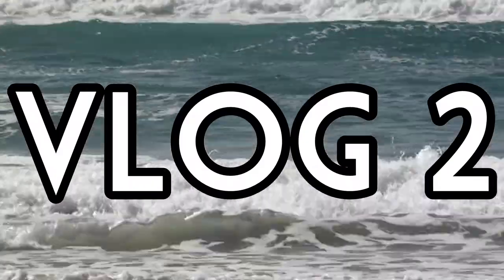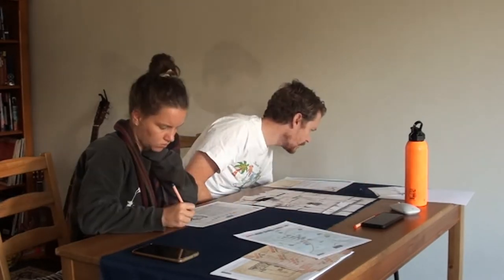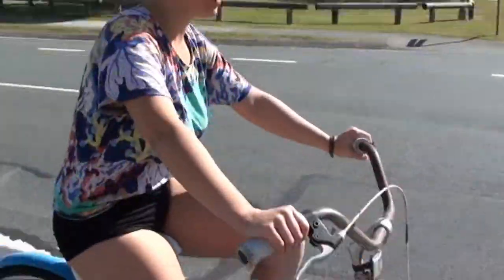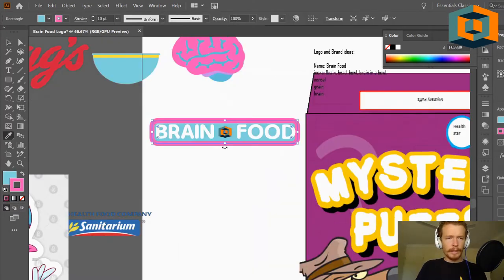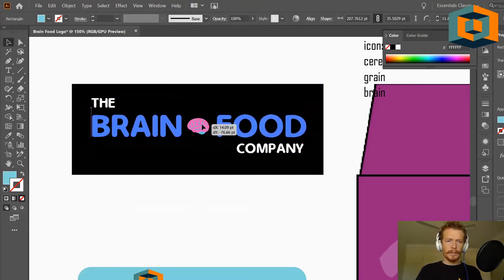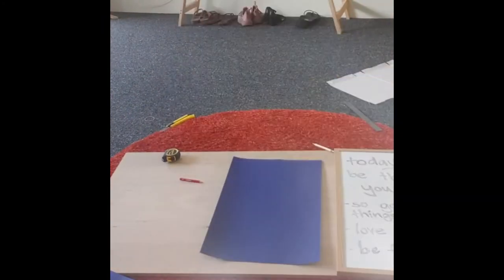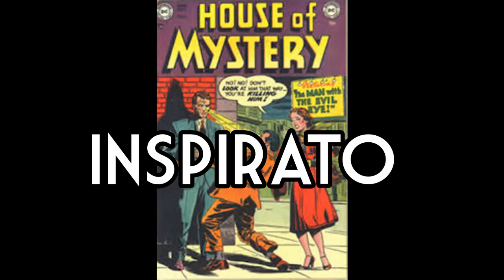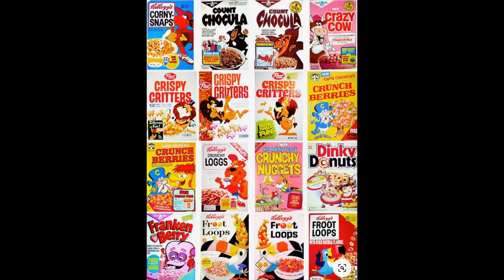Vlog 2 - Beaches, Puzzles, and Cereal Boxes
This week I developed the brand for Mystery Puffs cereal and live streamed a bunch of design and mapping for the puzzle experience.

I'm still experimenting in how to do this, which you can probably tell by the... awesome production quality of this here specimen.